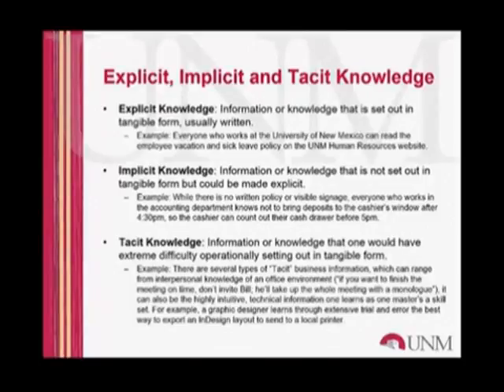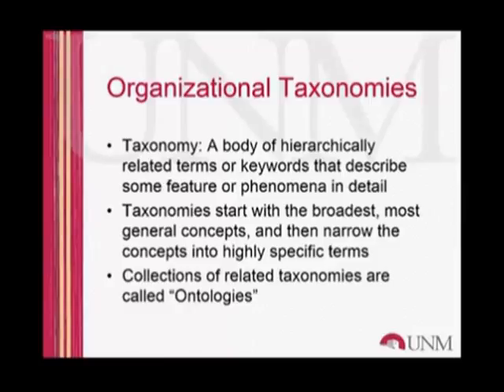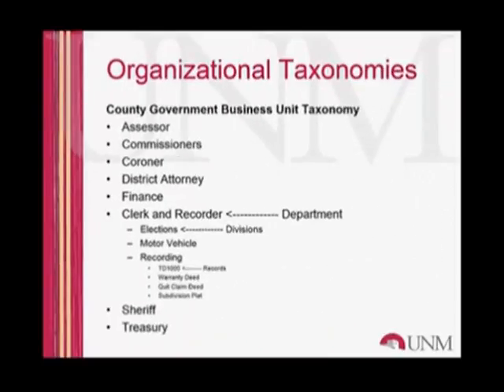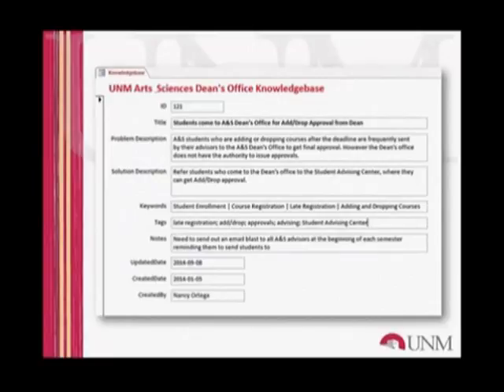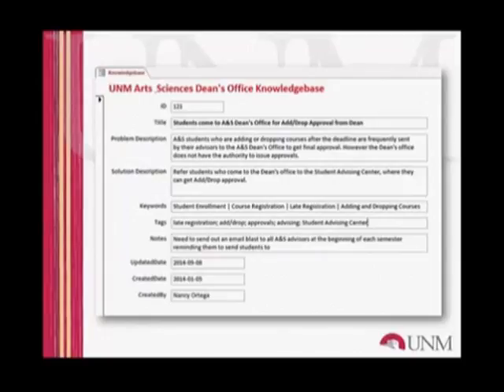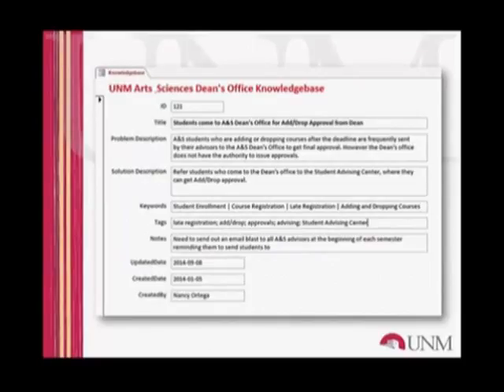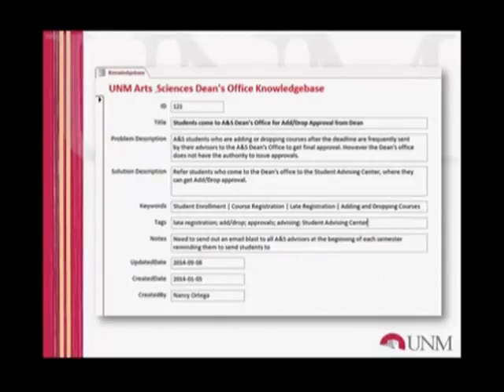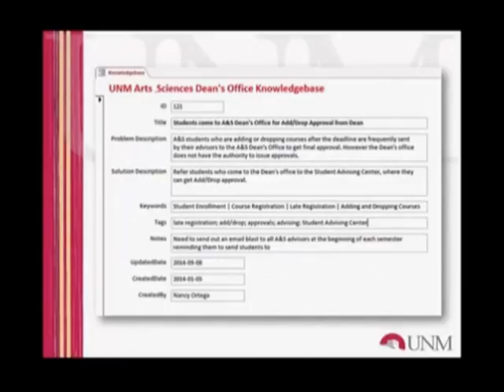OILS 513 Module 5, Knowledge Management (2016)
Knowledge Management is the field of inquiry that seeks to understand how organizational information - in particular, informal, undocumented information, is articulated and disseminated between employees. Knowledge Management researchers also design systems to help capture workers’ “expertise,” and codify it so it can be shared throughout an organization. The Gartner Group formulated an early definition of Knowledge Management in 1998 that is still applicable today: "Knowledge management is a discipline that promotes an integrated approach to identifying, capturing, evaluating, retrieving, and sharing all of an enterprise's information assets. These assets may include databases, documents, policies, procedures, and previously un-captured expertise and experience in individual workers." (Gartner Group, 1998). Needless to say, the research and methodologies developed in the field of Knowledge Management offer key insights into both Organizational Learning and Information Management.